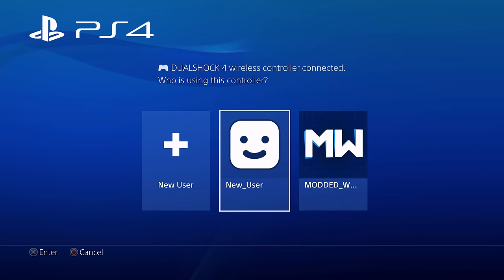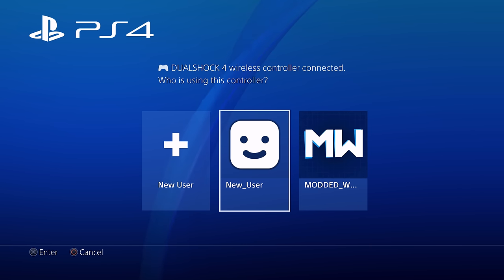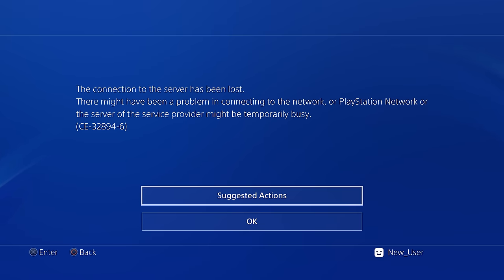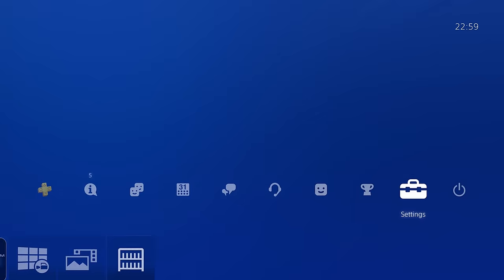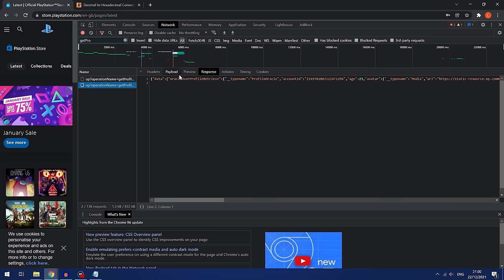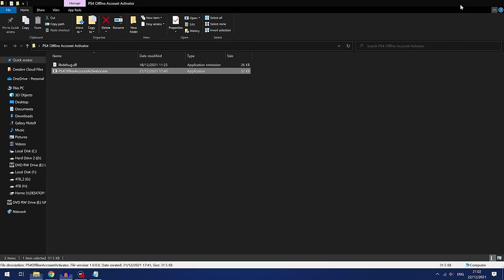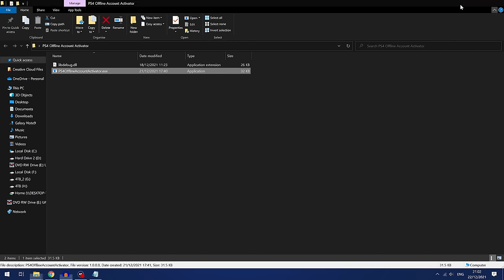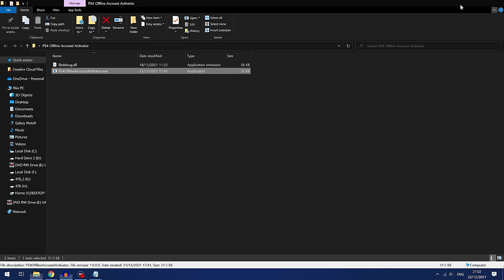How to PSN Activate your PS4 Accounts on the 9.00 Jailbreak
How to PSN activate your PS4 accounts to access locked features such as transferring save files to USB.

Timestamps:
0:00 - Intro
2:07 - Warning
3:08 - PS4 Setup
4:03 - Activating Account with Random ID
5:34 - Obtaining Real PSN Account ID
8:47 - Activating Account with Real ID
10:10 - Transferring Save Files
11:40 - Changing Profile Name & Image